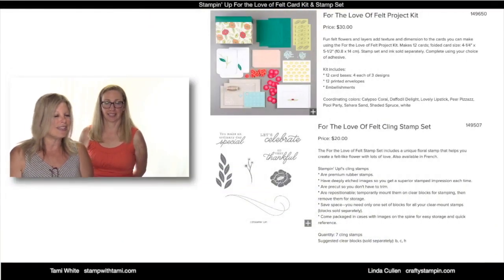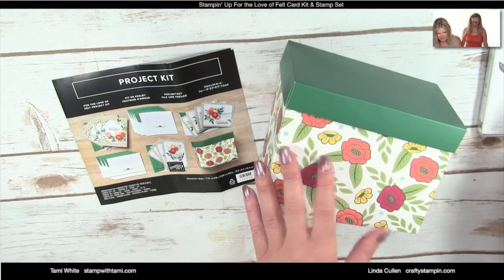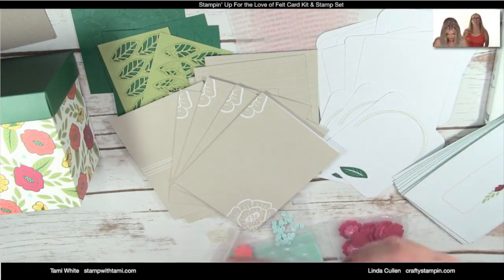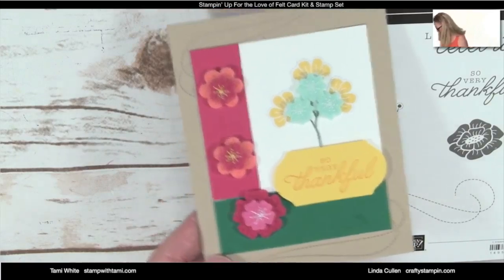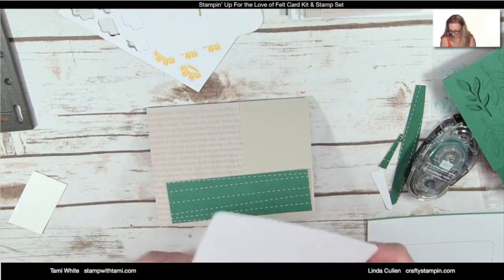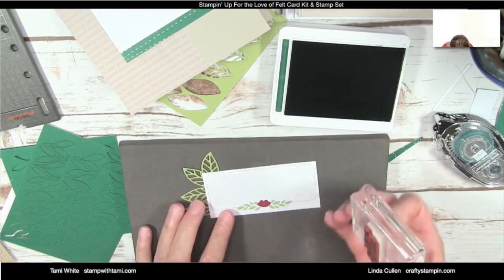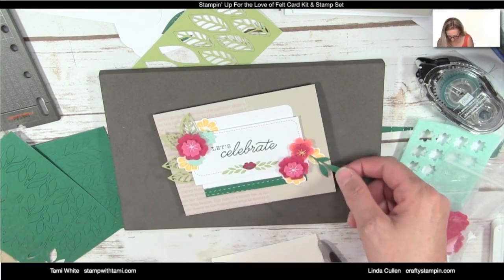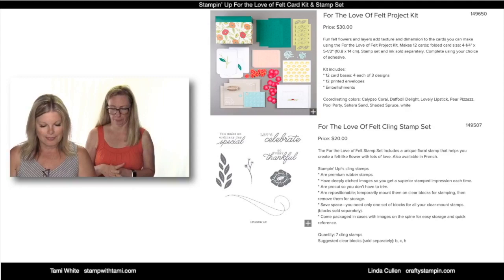Card making with the Stampin' Up For the Love of Felt Card Kit - Stampin ScoopEpi 82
Add a little texture and fun to your cards  with the felt flowers in the Stampin' Up! For the Love of Felt Project Kit. On this episode of the Stampin Scoop Show we'll be sharing all of the fun goodies inside this kit. In addition we'll be making a card and giving a couple of kits away. Leave a comment to enter. Episode 82 of the Stampin Scoop Show.

Will add video chapter minute marks following the live taping so you can skip ahead if you’d like.

Tami White
Stampin’ Up! Independent Demonstrator